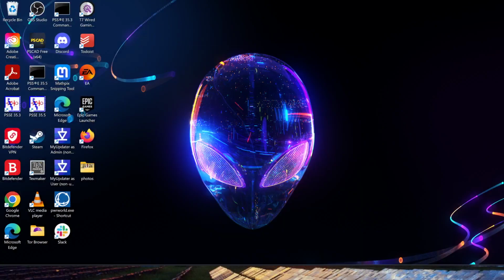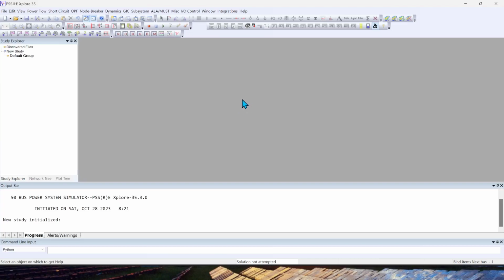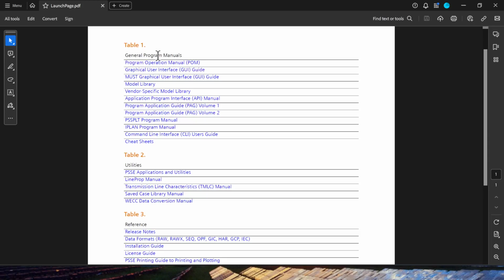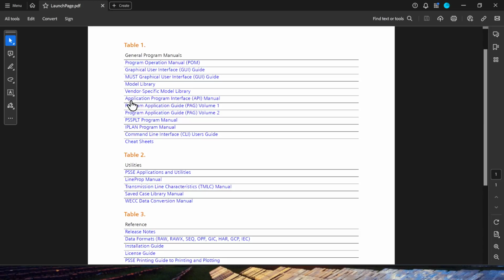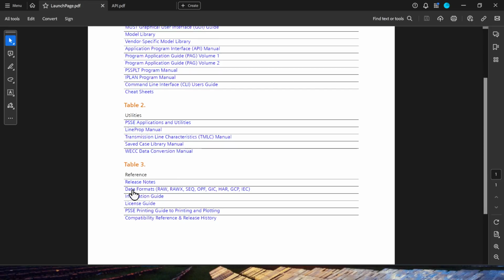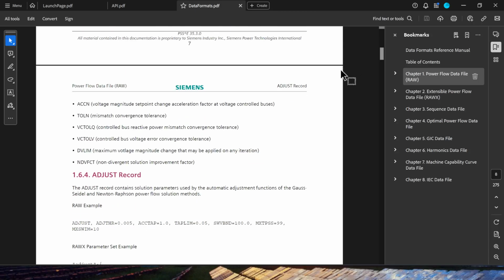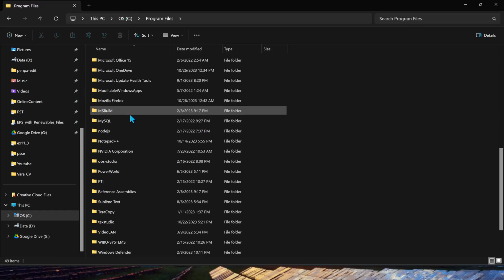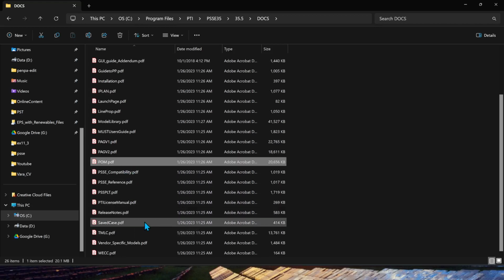Accessing PSSE Documentation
In this video, users will learn two ways to access PSSE documentation and highlight some of the important ones we will refer to in the upcoming videos.
Two ways:
1) Locally browsing the files in File Explorer
2) Using PSSE GUI